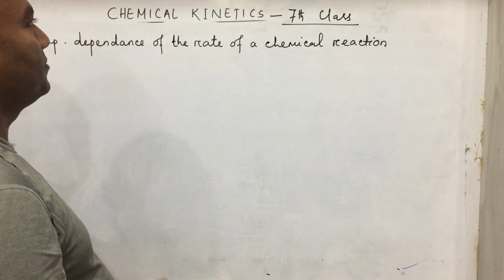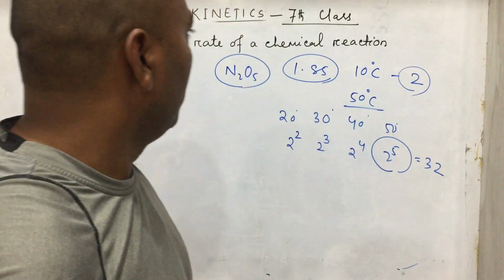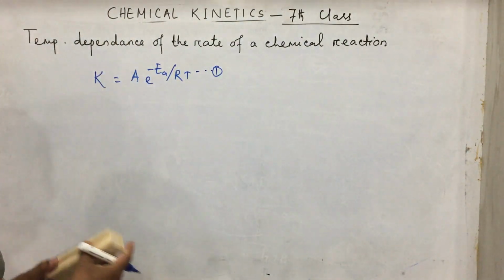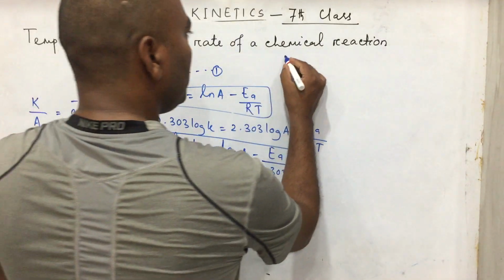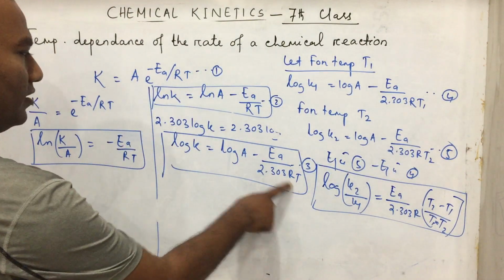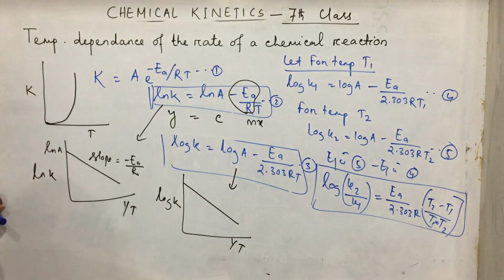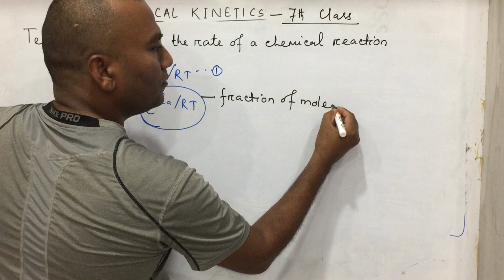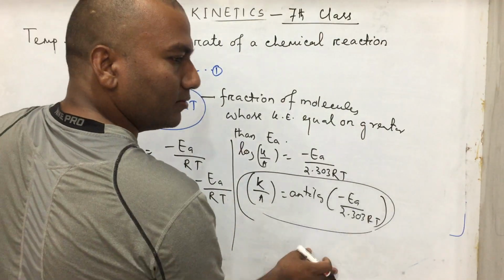Chemical Kinetics-XII-7th-class-Temp. dependance of the rate of a chemical reaction By-R.K. Jena Sir